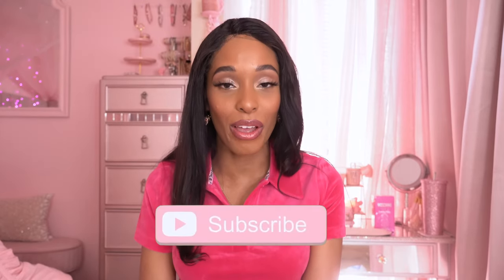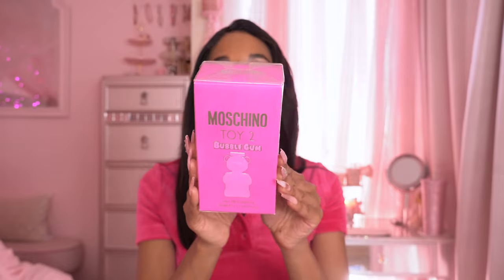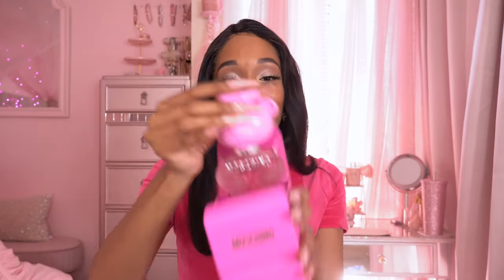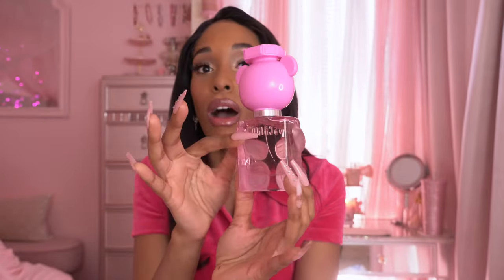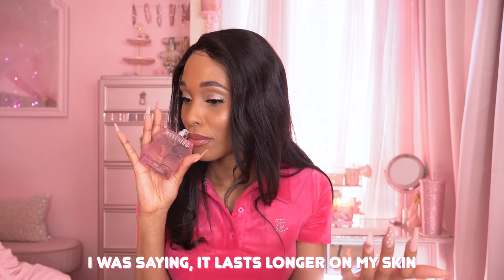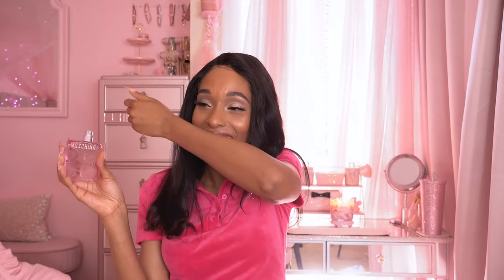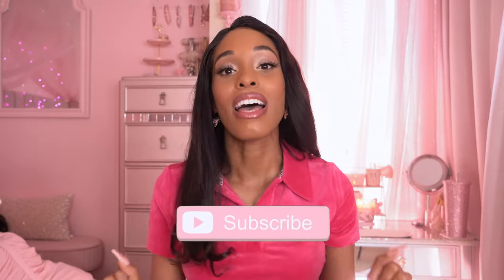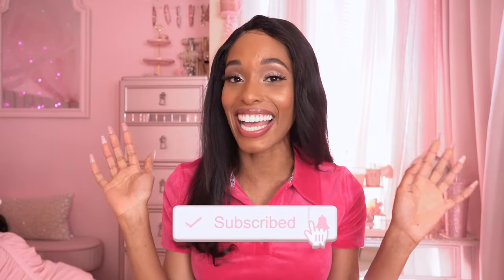MOSCHINO TOY 2 BUBBLE GUM | PERFUME REVIEW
I'm so excited for this one!!! I've been hunting it for forever now. AHHHH!!! Happy Fragrance Friday Dolls!

🎀SOCIALS🎀

🌸OTHER SOCIAL PAGES🌸

MUSIC USED